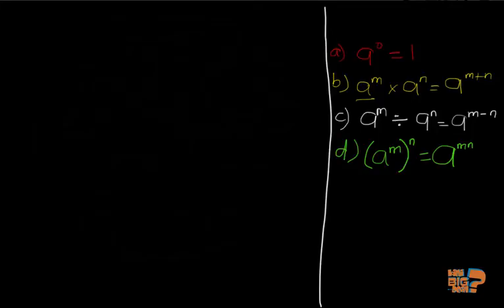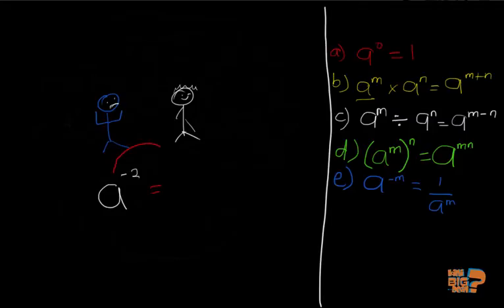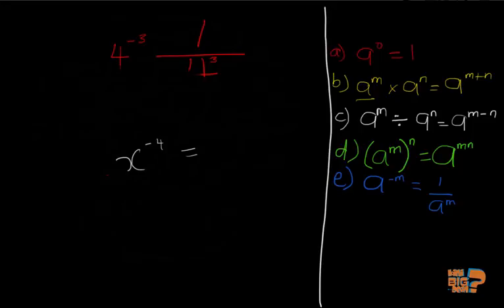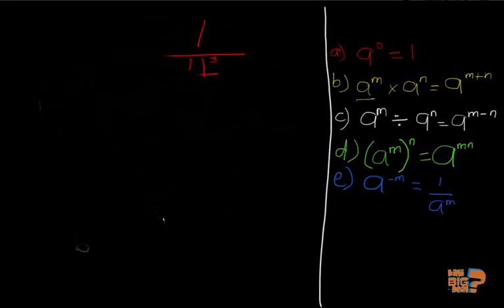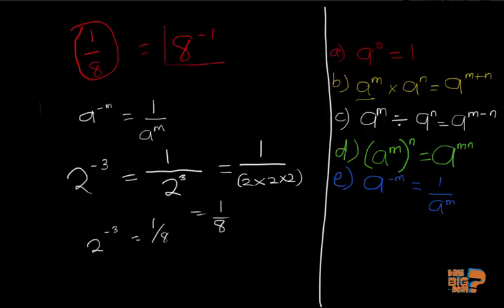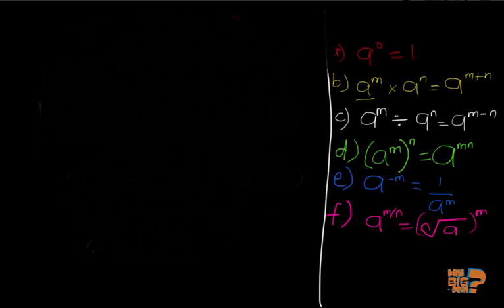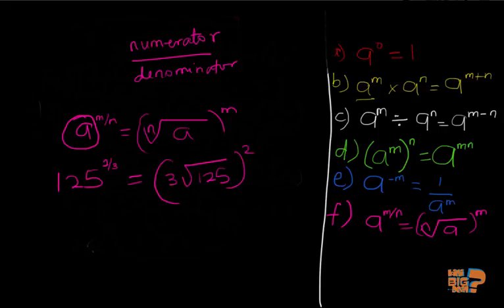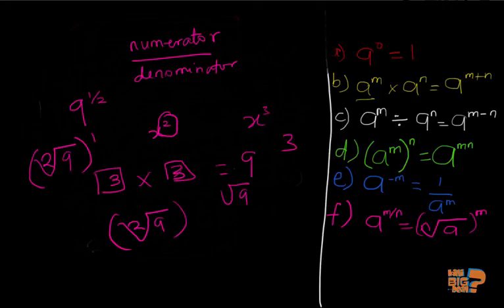Laws of Indices (conclusion) by Ife Martins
This video shows the remaining Laws of Indices. A follow-up video is in the factory where questions relating to indices will be solved step-by-step. Indices is easier than they made look. Kini Big Deal?